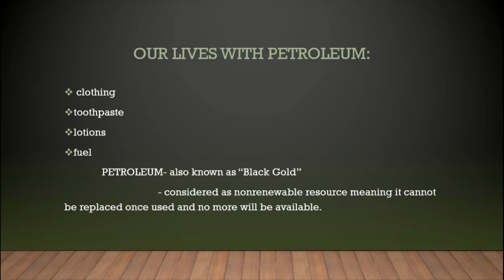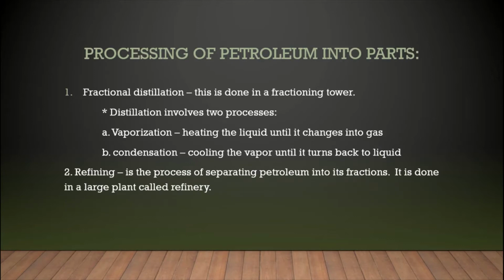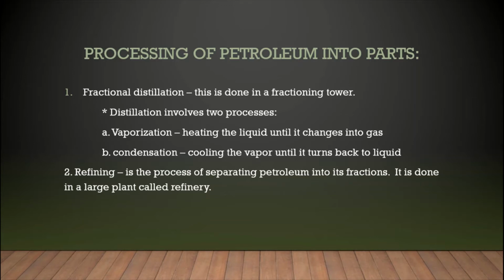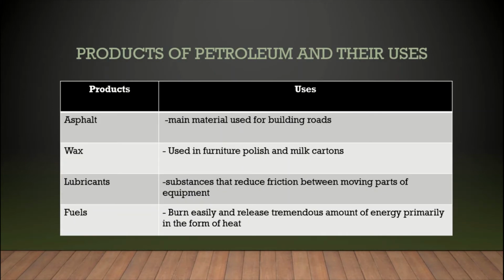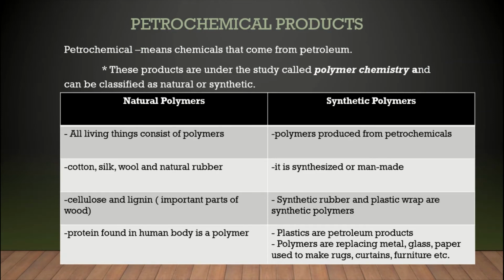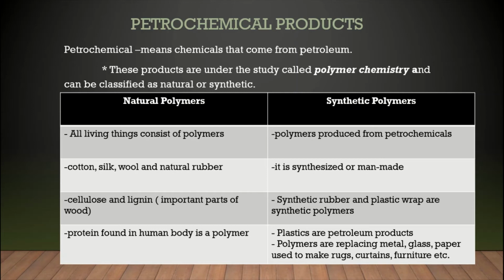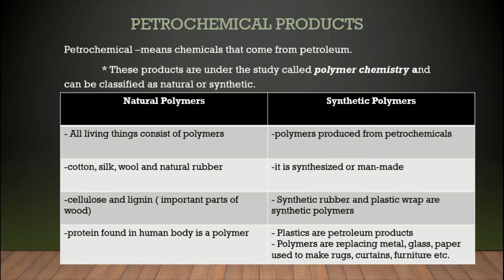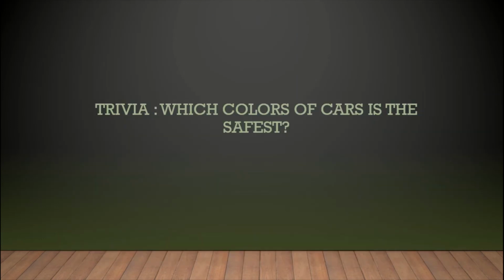Petrochemical Technology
Petrochemicals are the chemical products obtained from petroleum by refining. Some chemical compounds made from petroleum are also obtained from other fossil fuels, such as coal or natural gas, or renewable sources such as maize, palm fruit, or sugar cane.  (Wikipedia)